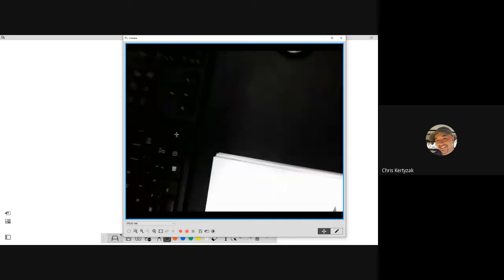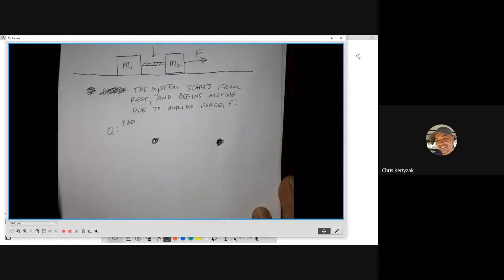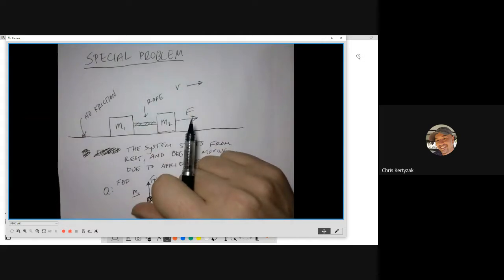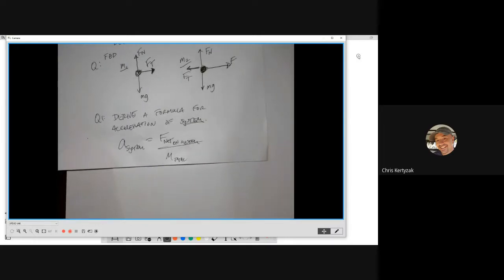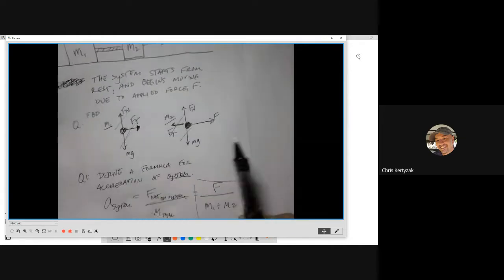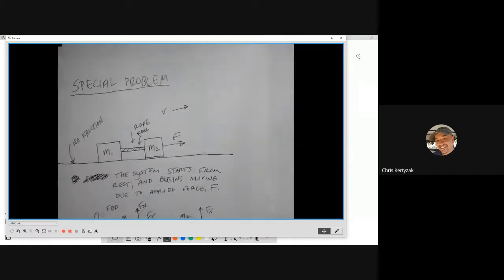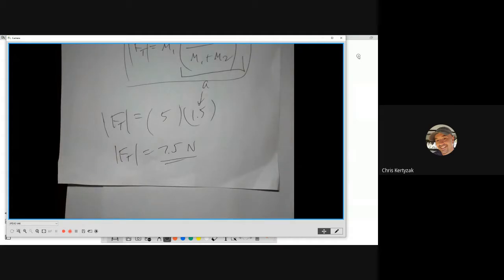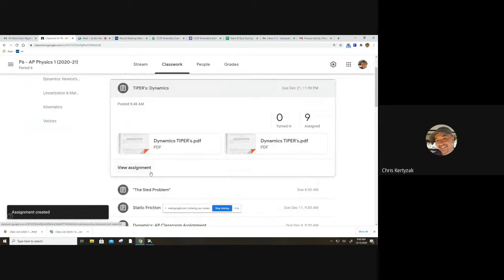AP Physics - Dynamics - Boxes tied together with Rope Problem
This lesson addresses the classic Physics problem: a box tied to another box, and the whole system is being pulled by an applied force.